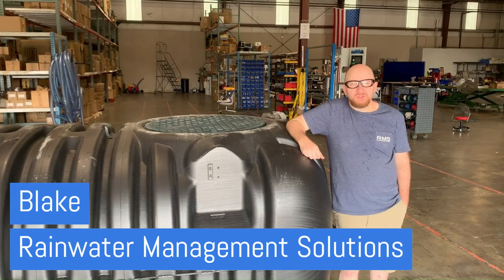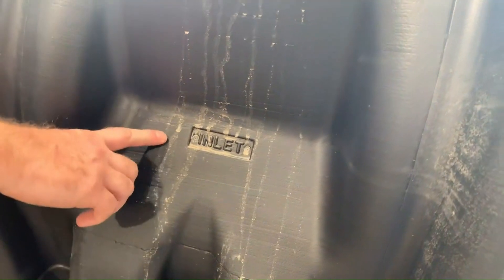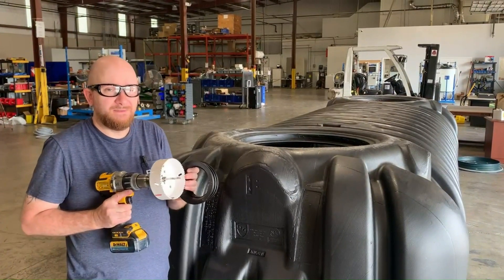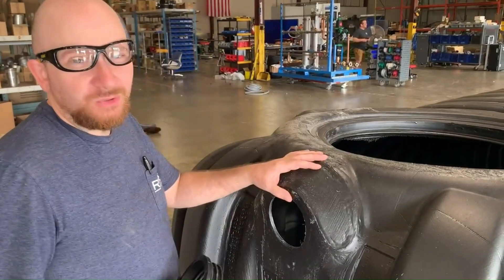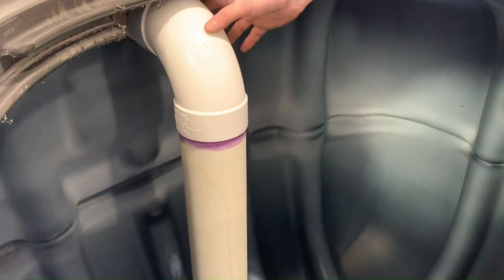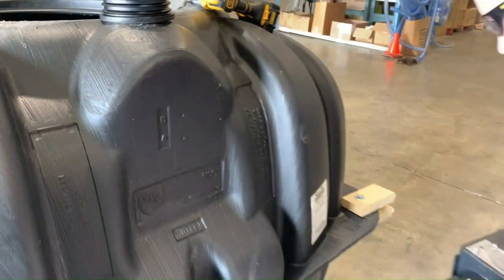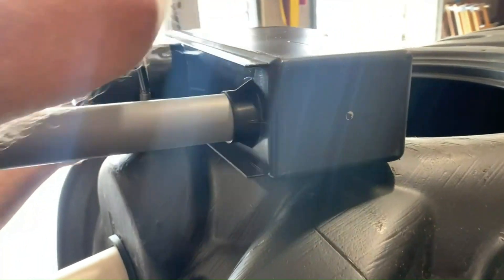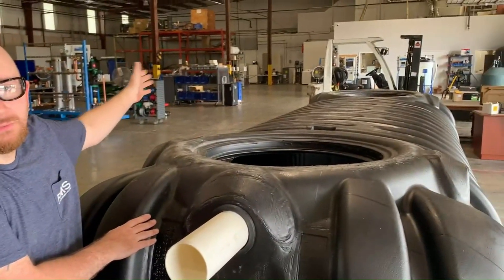Installation Guide: Roth 1,500 Gallon Tank Plumbing (Part 1)